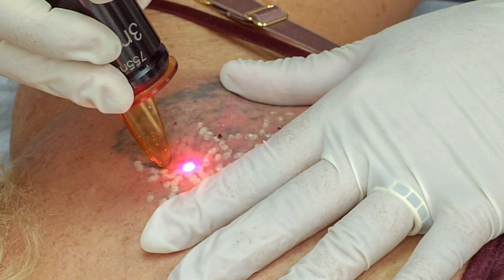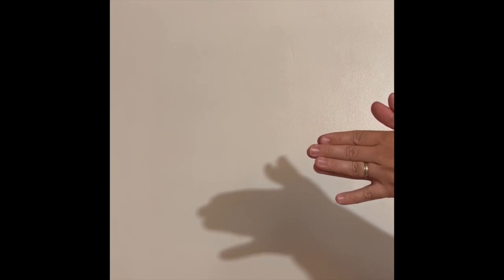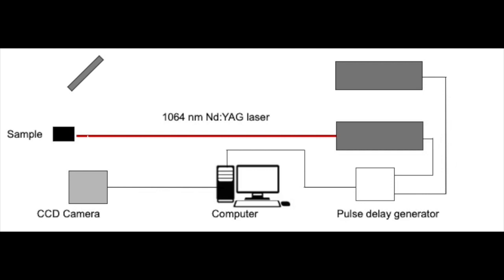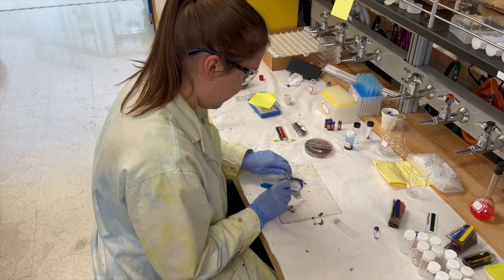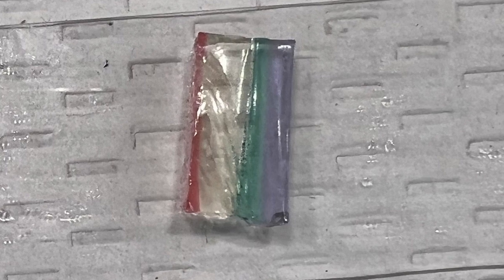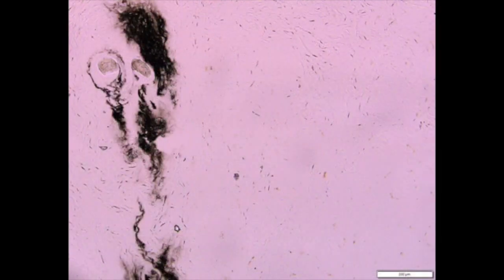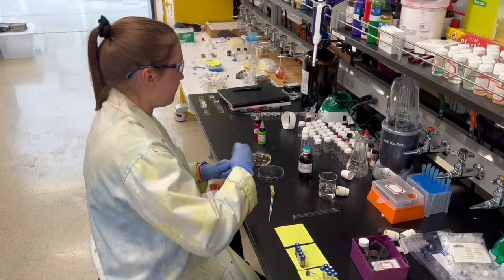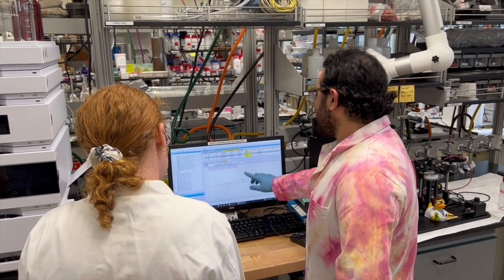2023 SpectraWizard's Spectroscopy Application Challenge Runner Up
John Swierk's submission from the Department of Chemistry at Binghamton University (SUNY) is our RUNNER-UP Winner for the 2023 SpectraWizard's Spectroscopy Application Challenge with the application "The Photochemistry of Tattoos". Why does light cause a tattoo to fade? How are tattoos removed? Watch to find out!

Spectroscopists from all over the world competed against each other for a chance to win $5,000 in StellarCash. Check out the runner-up spectroscopy application and don’t forget to check out our Back to School Spectrometer Special available now through the end of September! Thank you to all the contestants, there were lots of amazing submissions and it was very hard to choose winners. We are all very excited to share this spectroscopy application with you!